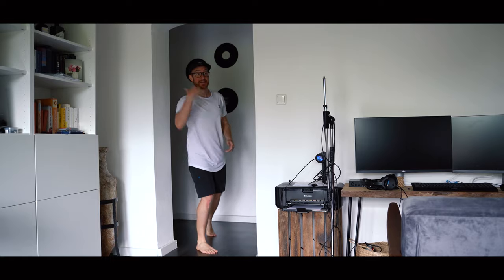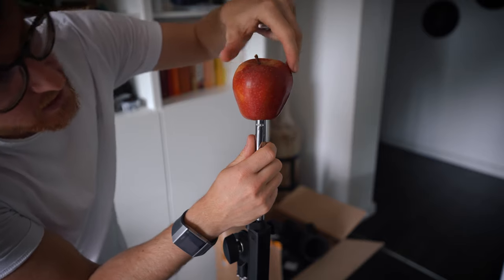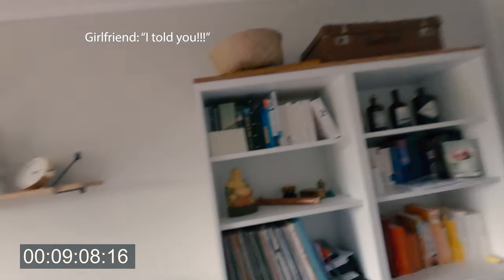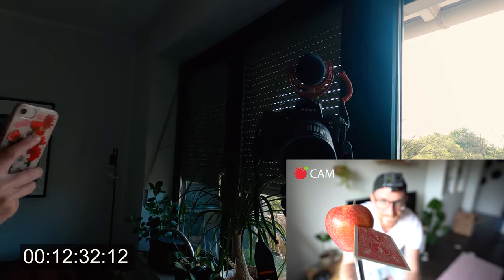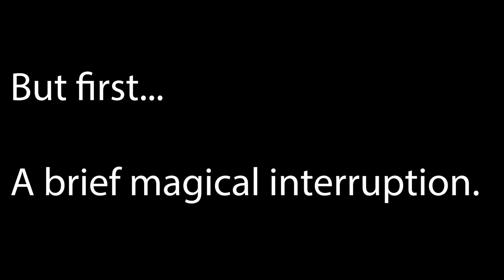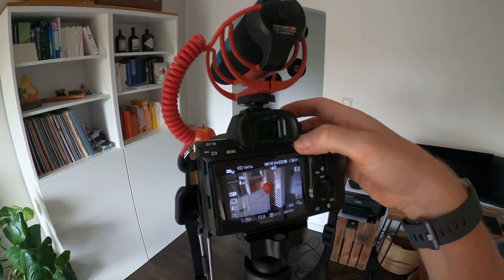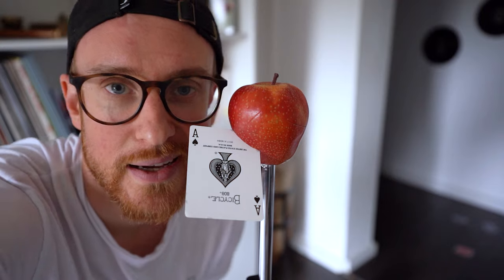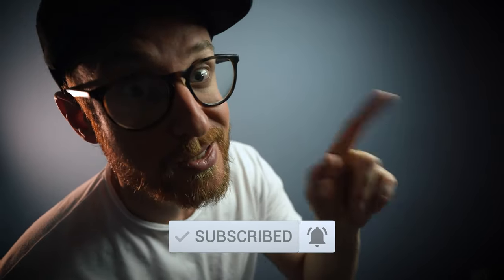I learned how to THROW CARDS AT LIGHTSPEED | learn fast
I learned how to throw playing cards so fast that they get stuck in an apple. From a distance of over two meters. Throwing cards is a lot of fun and when it works it is very satisfying. You can also find a magic trick in this video. If you know how it works write it in the comments.

By the way, you can download the first track of this video and more from my Soundcloud-page:

Who is this guy?
Hey I'm Tobi, I'm from Germany and I love to try and learn new and challenging things. And I make videos about this journey.